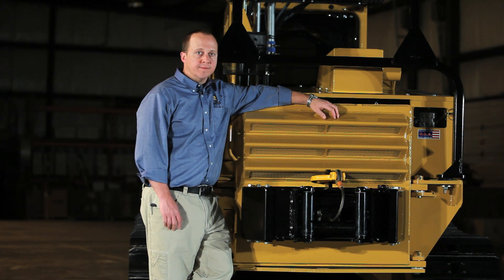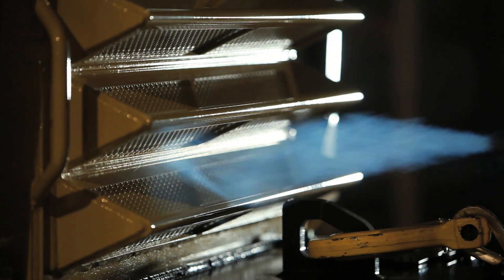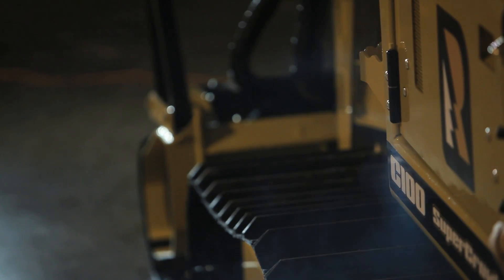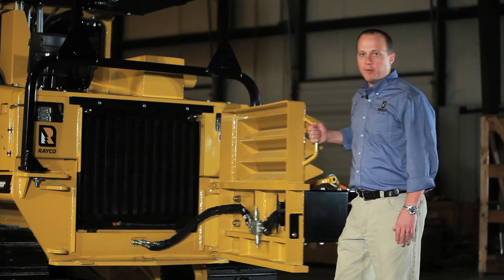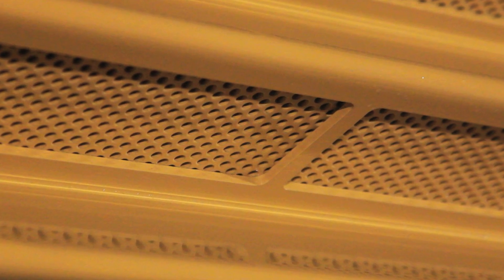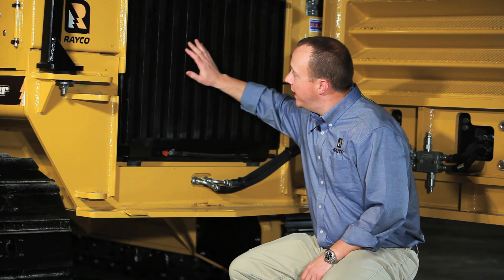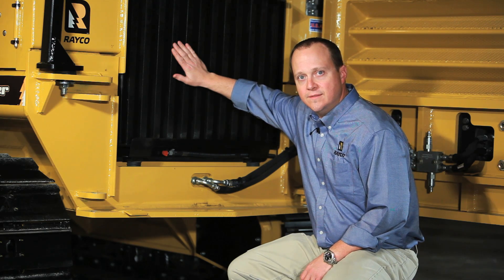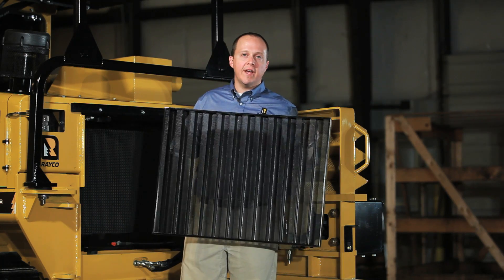Rayco Patented Mulcher Cooling System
The process of Mulching trees and underbrush is a dynamic and difficult task, challenging both the operator and the machine. One of your machines most critical challenges is keeping your engine and hydraulic system cool especially in hot debris filled environments. Mulcher heads stir up a tremendous amount of dust and chaff that wreak havoc on your cooling system, here’s a look at how Rayco’s patented, elevated cooling system overcomes that challenge to keep you working longer with less down time. Rayco’s mulching machine’s utilize coolers in the rear of the machine and in the limb riser, this design incorporates two engine radiators, one in the rear and one up top. It lets us use a larger radiator with wider thin spacing to keep debris from getting trapped. Let’s talk about the lower cooler, this machine draws in ambient air from the back where it’s coolest, it passes it through the cooler pass the engine and vents hot air out the sides. The radiator is protected by a heavy steel door made from a three quarter inch steel plate. The door is vented as louvers, acting as a first line of defense to large debris. Inside the door there’s a deep waffle debris screen, anything that makes it through the door gets caught right here. The debris screen is easily removable, saves you time and trouble in the field. And remember the radiator itself is large with wide thin spacing to prevent plugging and did you notice there’s no cooler stacked in front of the engine radiator at the rear of the machine? This maximizes our efficiency by always drawing the coolest ambient air through the engine radiator. Up in the limb riser we got cooling for the engine, hydraulic oil, and air conditioning. By drafting air upwards most of our heaver debris never even reaches the screen. Reversing fan in the limb riser means that anything that does accumulate to the debris screen goes away with the push of a button. For maintaining the cooling system there’s a top side access door and the debris screens can be removed for access to the fan and bottom side of the coolers. Over heating can cause severe damage to your engine and hydraulic system, but our patented cooling system allows you to run cooler, extend service intervals and maximize up time, that’s a Rayco Exclusive.